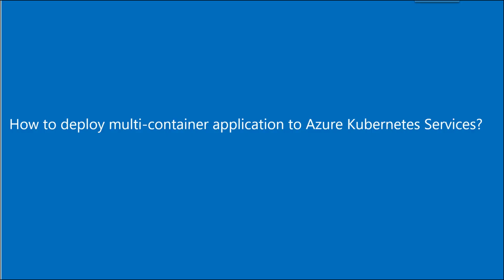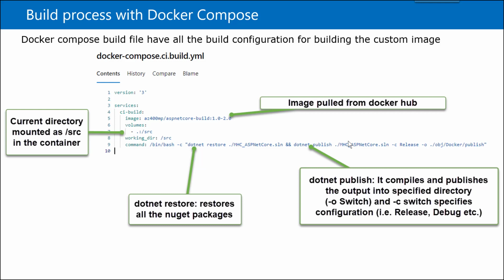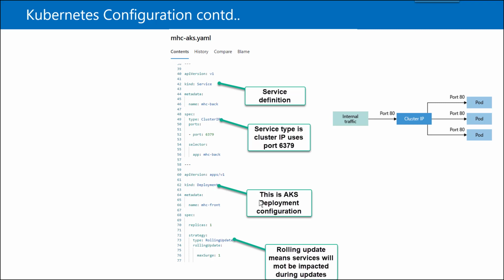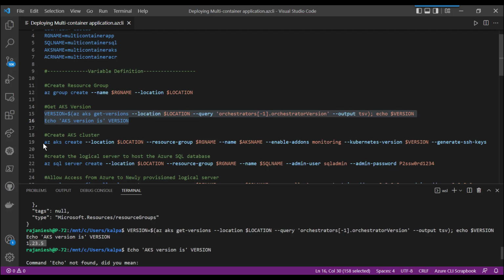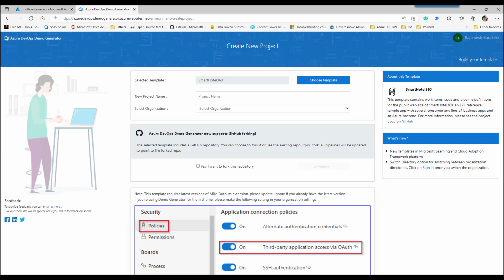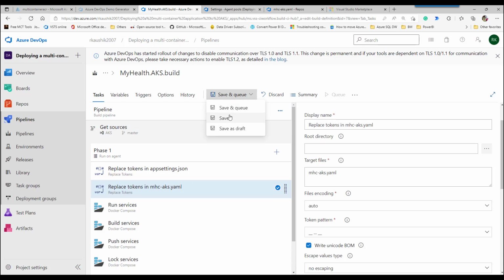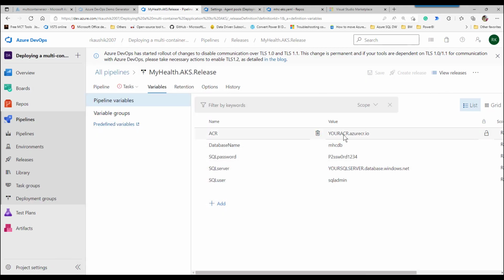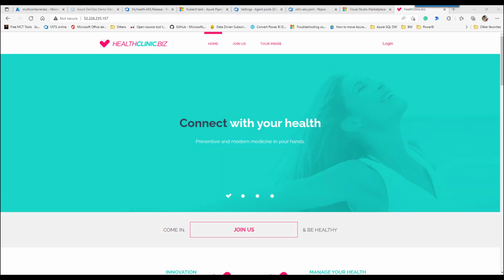How to Deploy Multi-Container Apps on Azure (EASY TUTORIAL)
Azure Kubernetes Service (AKS) is the quickest way to use Kubernetes on Azure. Azure Kubernetes Service (AKS) manages your hosted Kubernetes environment, making it straightforward to deploy and manage containerized applications without requiring container orchestration expertise. It also enhances agility, scalability, and availability of your containerized workloads. Azure DevOps further streamlines AKS operations by providing continuous build and deployment capabilities.

In this session, we will understand the various concepts like docker build, Docker compose and AKS and then we will use Azure DevOps to deploy a containerized ASP.NET Core web application to an AKS cluster.